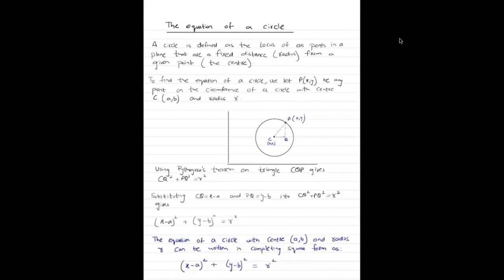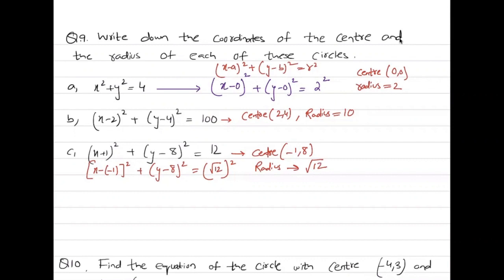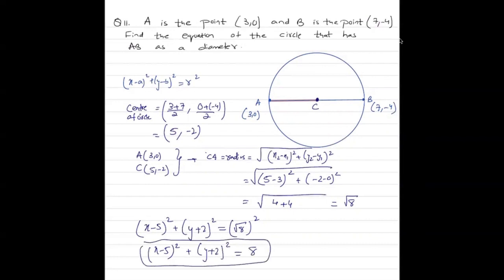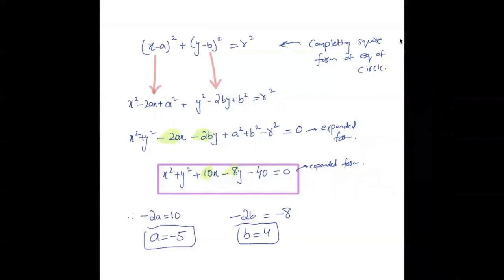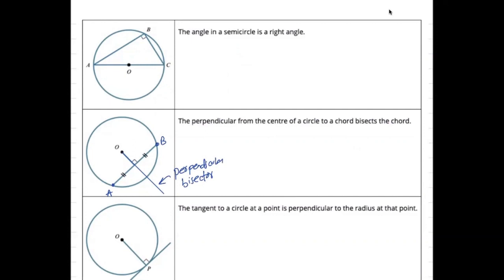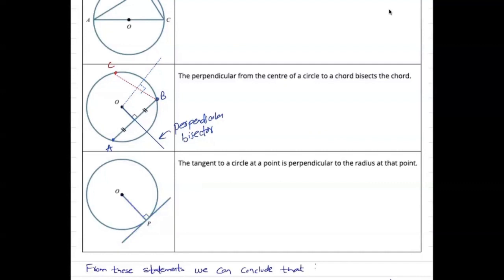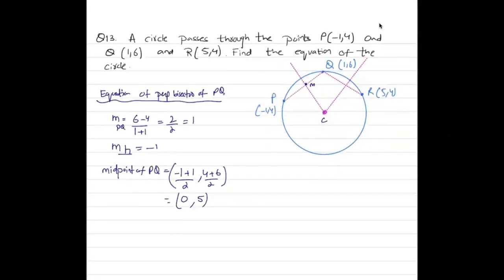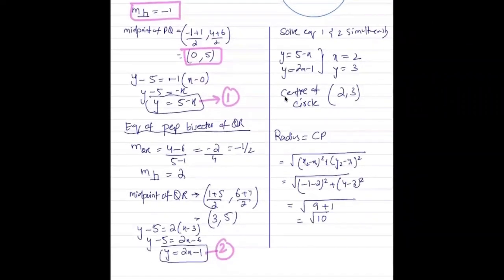AS Level Coordinate Geometry Part 1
Welcome to "Math with Adam Naviwala." In this tutorial series, we embark on a comprehensive exploration of AS Level Coordinate Geometry, starting with Part 1. Coordinate Geometry is a crucial topic that forms the foundation for various mathematical concepts and applications.

In this initial part, we will delve into the basics of coordinate geometry, including understanding the coordinate plane, coordinates of points, distance formula, and midpoint formula. These fundamental concepts are essential for building a strong understanding of coordinate geometry and preparing for AS Level examinations.

Join me on this educational journey as we unravel the world of coordinate geometry, providing you with the knowledge and skills to approach complex problems with confidence. Whether you're preparing for AS Level examinations or looking to deepen your grasp of coordinate geometry, this tutorial is tailored to cater to your learning needs.

Don't miss out on future tutorials and valuable insights. Let's master AS Level Coordinate Geometry together and pave the way for your success in mathematics!